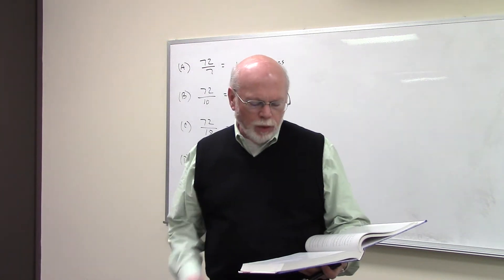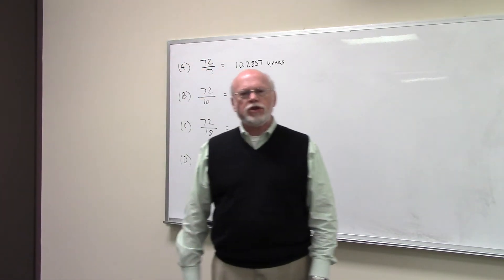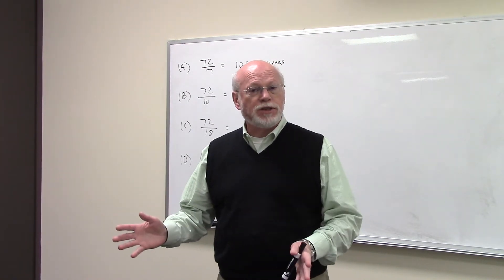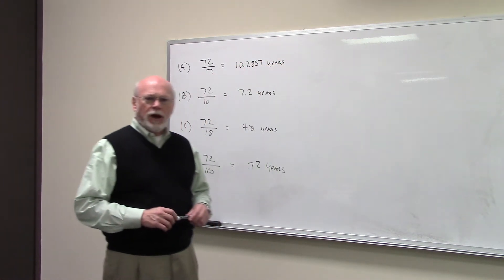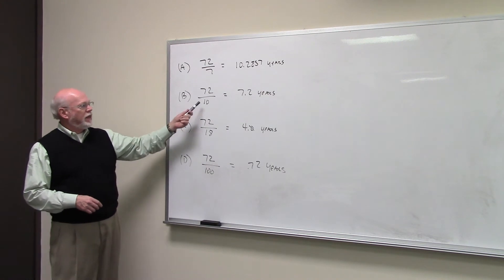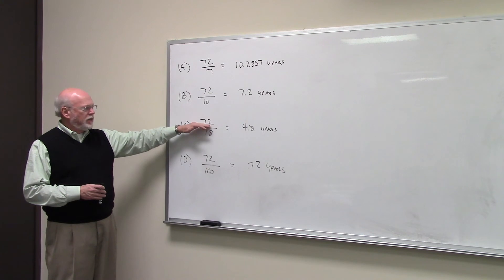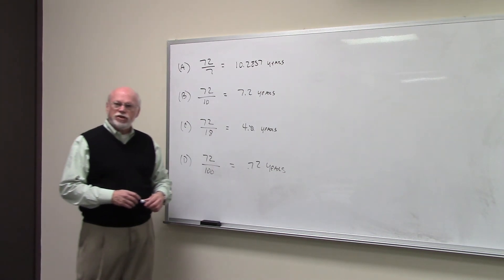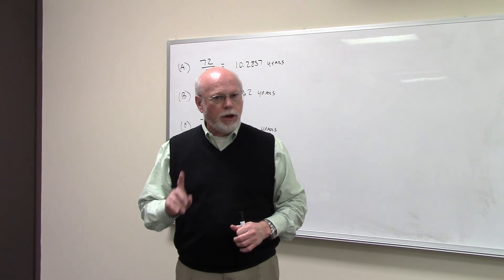HCF Problem 5 13